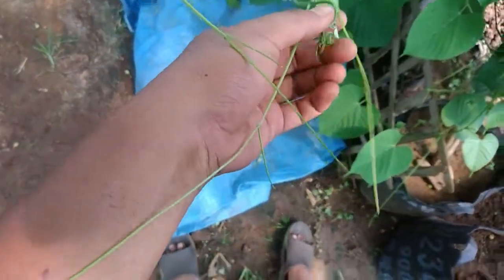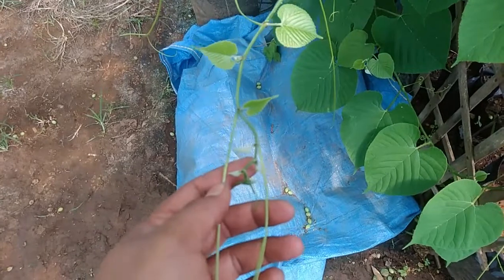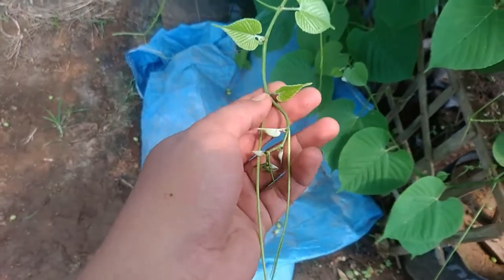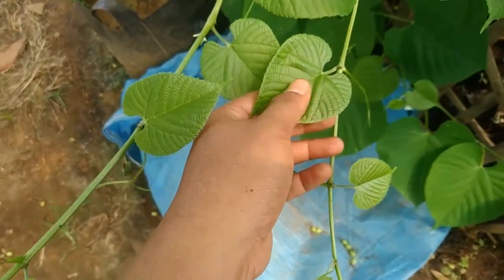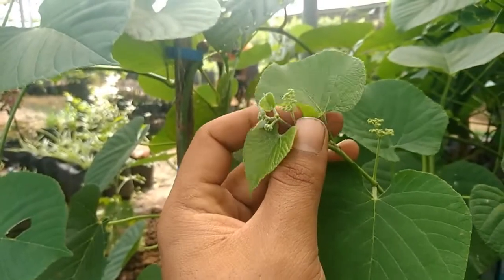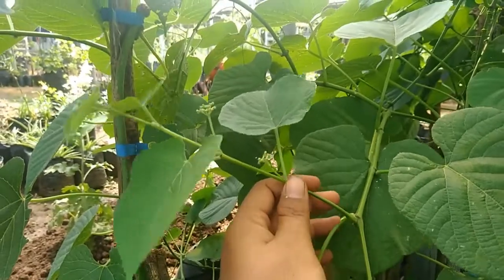Vitis or cissus (Discussion with mr. Virgilio Vidor)